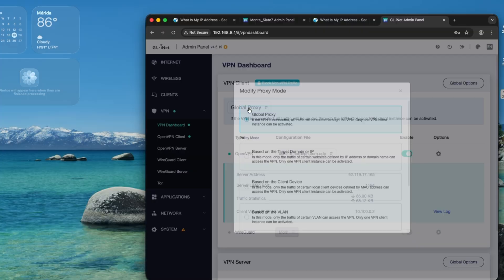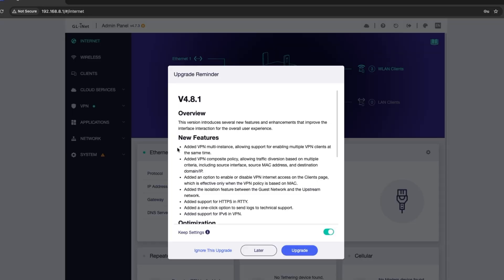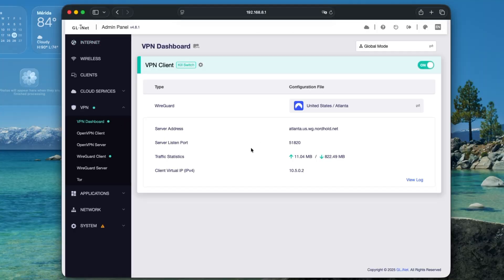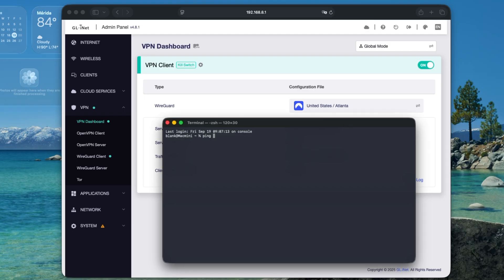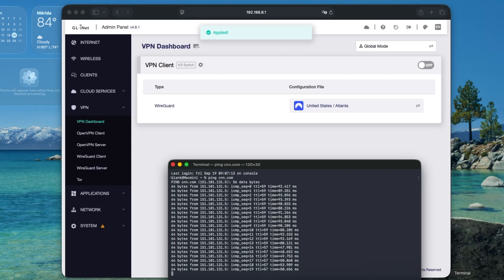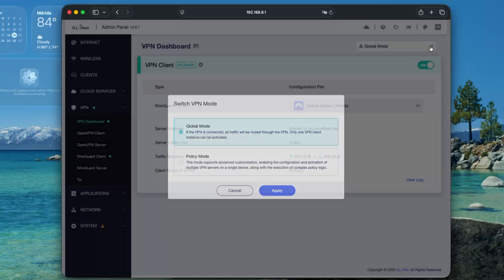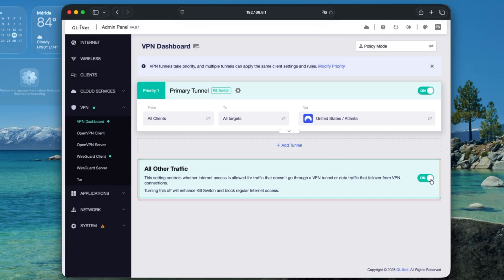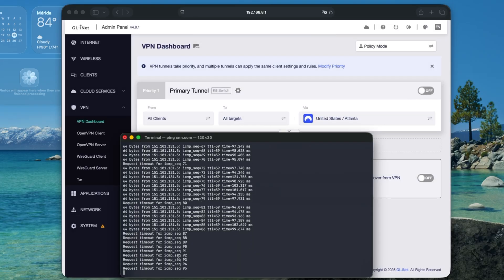DON'T Upgrade the Slate GL.iNet VPN Travel Router Before Watching THIS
In the Latest GL.iNet Firmware 4.8.x for the VPN Travel Router there is a bug in one of the most important features that can lead to your location being exposed. In the video today, I show how to identify and fix the bug.

Do you want to discuss your particular technical situation?

📆 Do you need help setting up your GL.Inet Router? Book a remote installation via Zoom